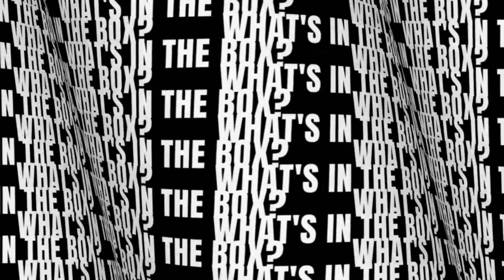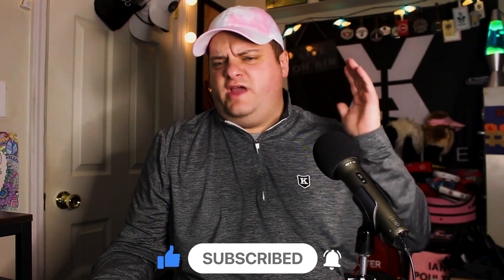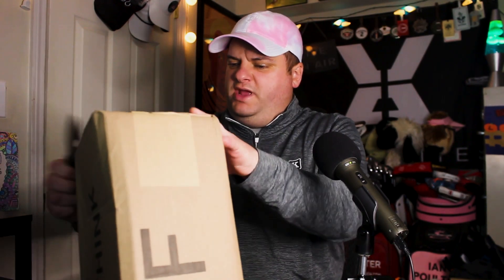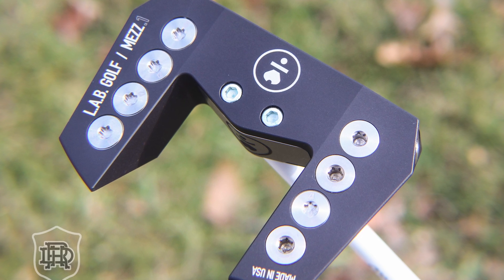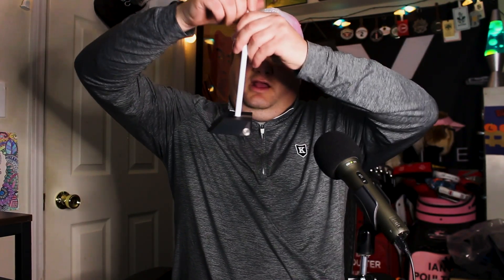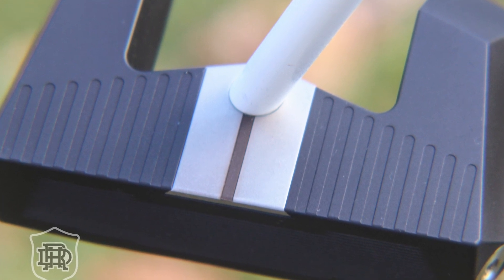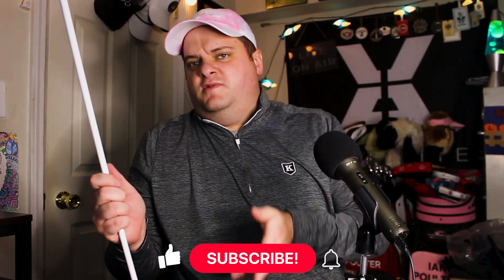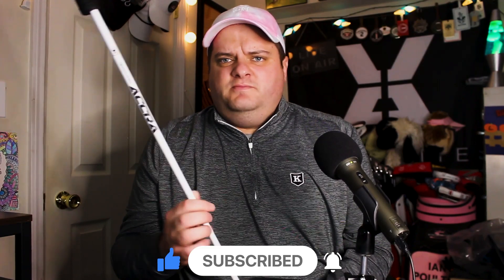What's In The Box? The L.A.B. MEZZ.1 Putter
In this episode of "What's In The Box?", Bill has himself another new putter! This time it's the all-new L.A.B. MEZZ.1.

Bill breaks down the purpose behind all of the unique L.A.B. putter designs, what it's meant to do for your putting stroke, and what is new and different about the new MEZZ.1.

Follow Bill on Twitter and Instagram at @RangeHeroes.